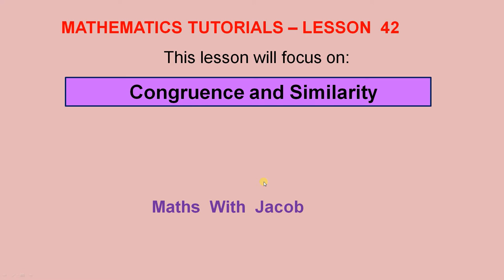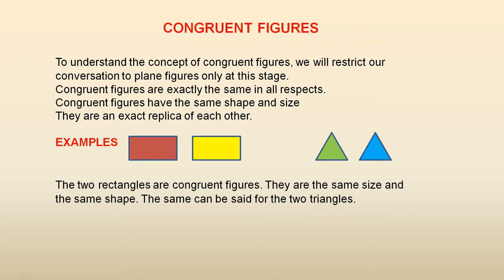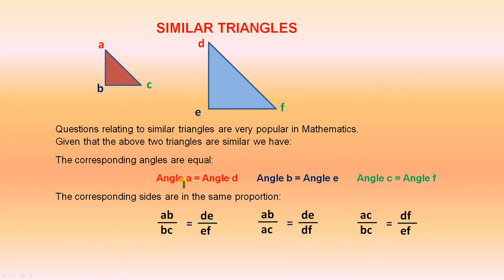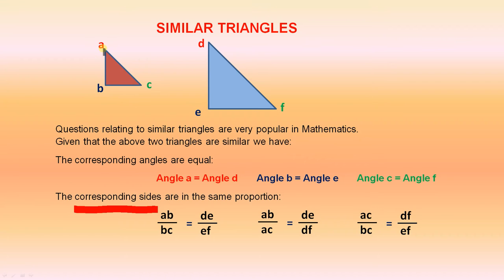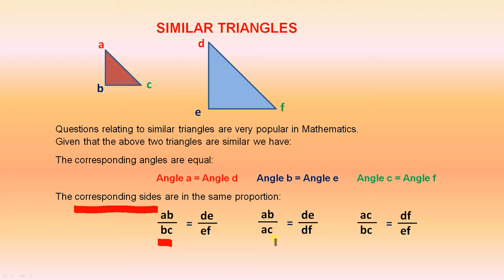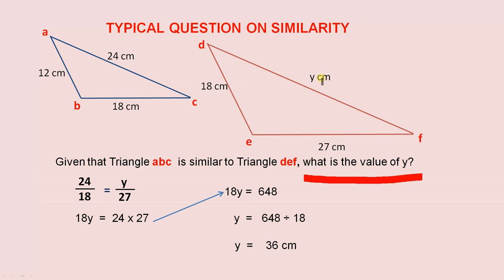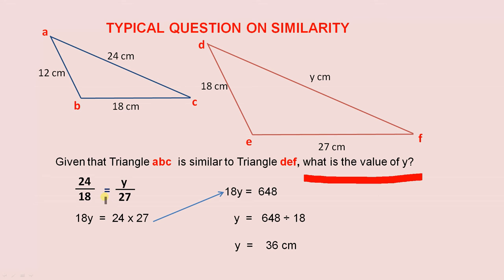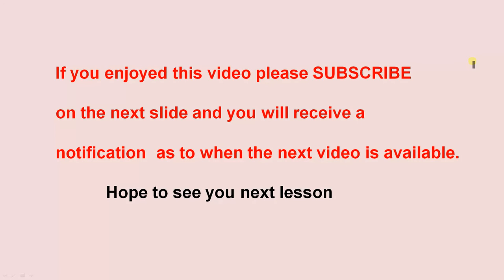Congruence and Similarity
In this video we introduce the concept of congruent and similar figures. We focus on two similar triangles and show how to find the unknown side of one triangle when we are given relevant information pertaining to both triangles. A quick quiz follows to help with understanding.